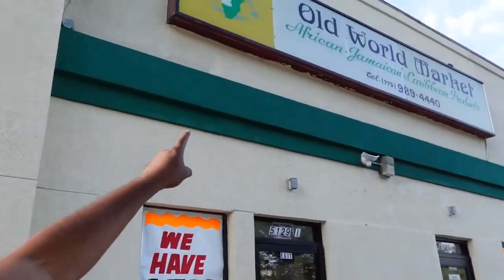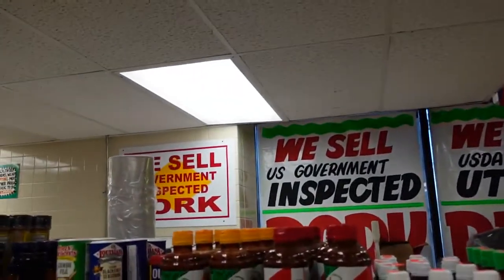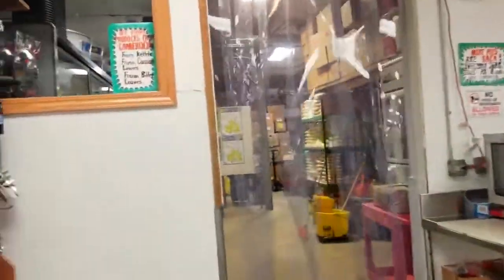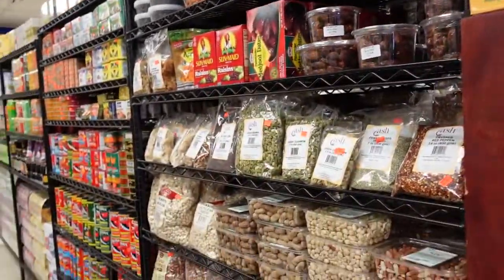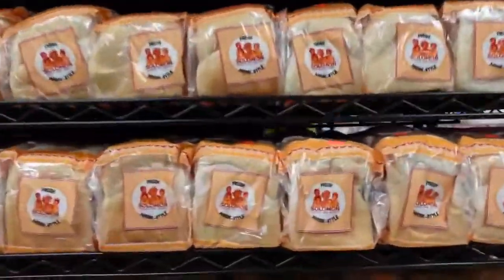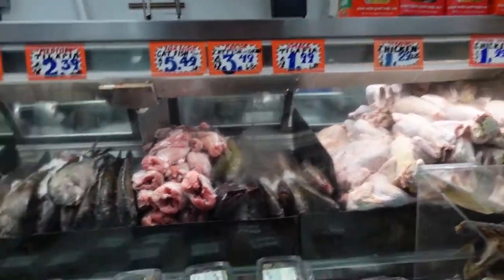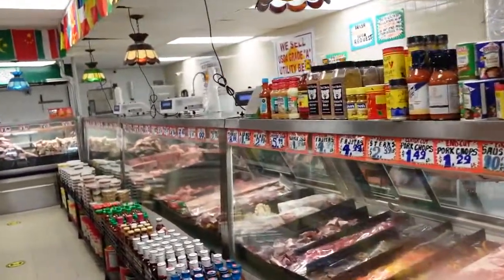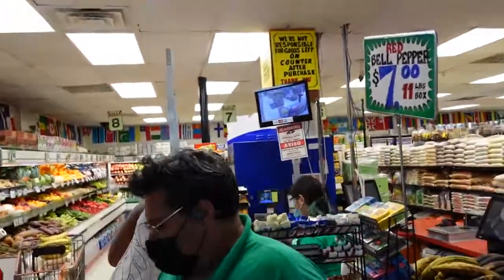Where To Find African Food In Chicago (Grubcam #9)